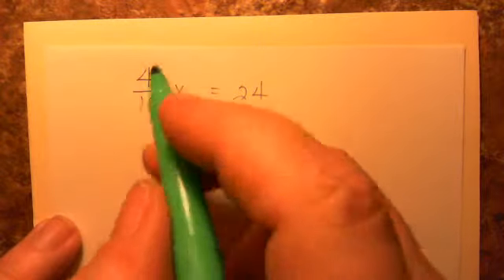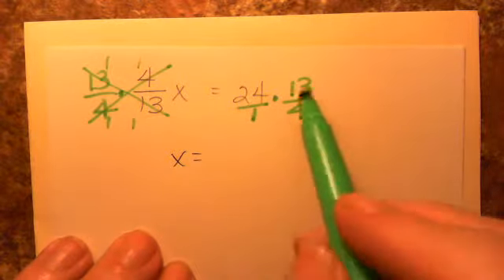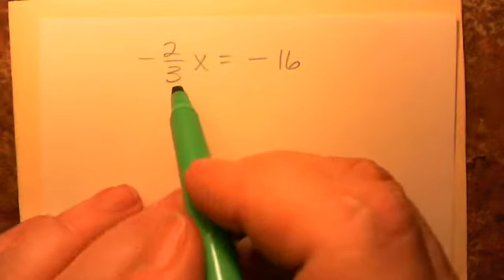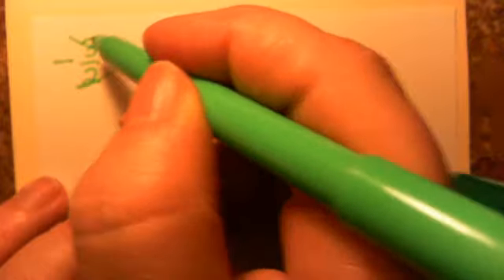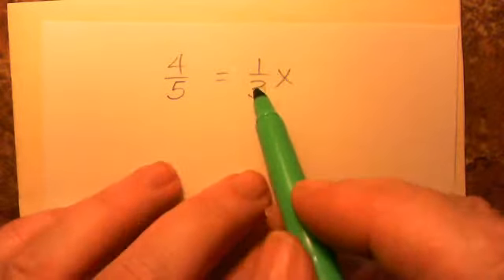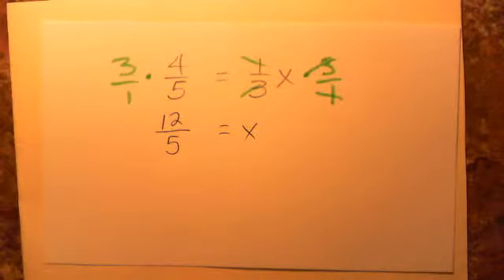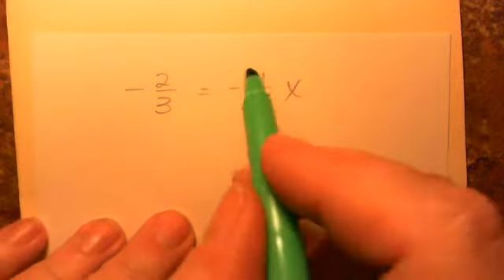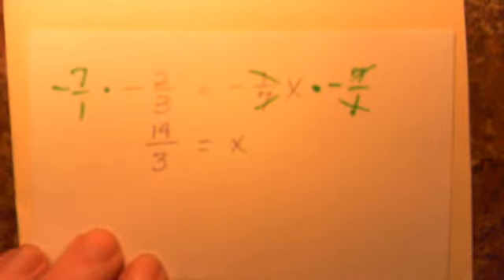Math 0305 Exam 1 Review Part 8